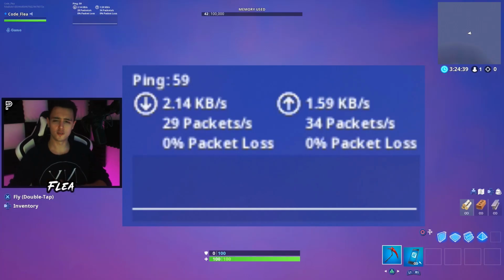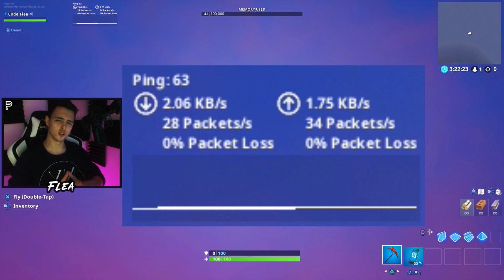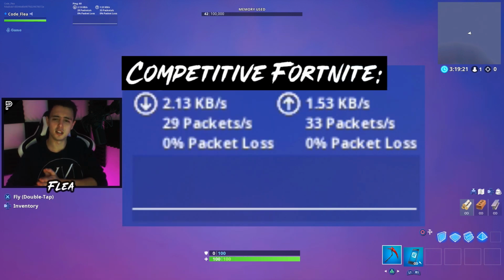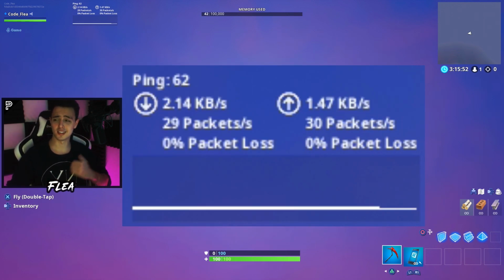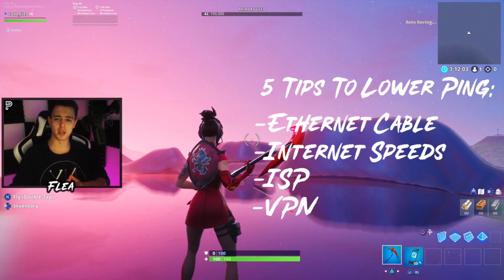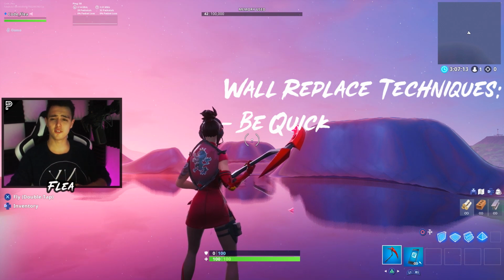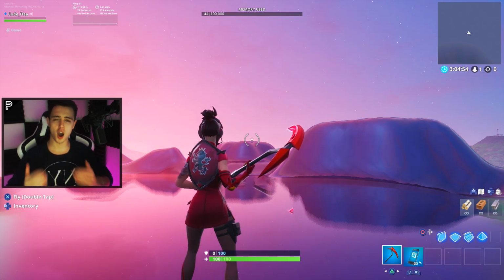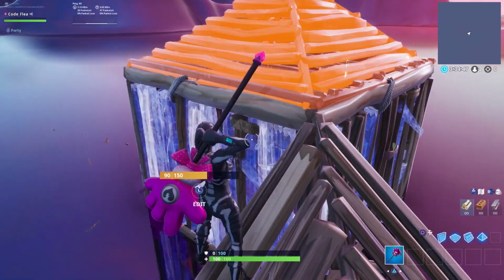How To Take Walls On HIGH Ping...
Just a short informative video on how i deal with playing on 60+ ping since so many people asked!